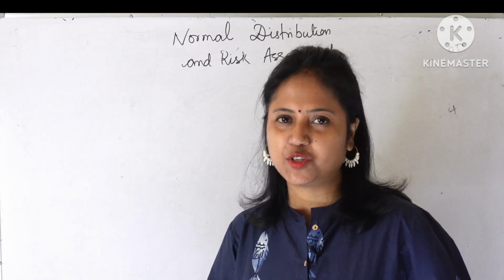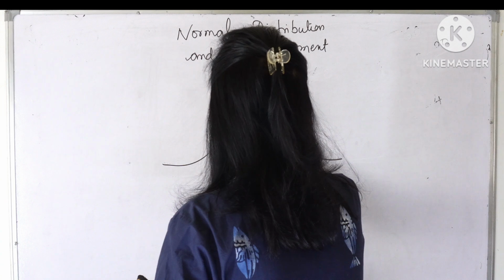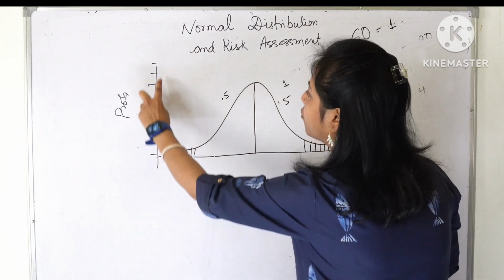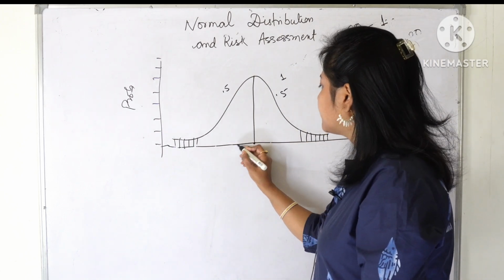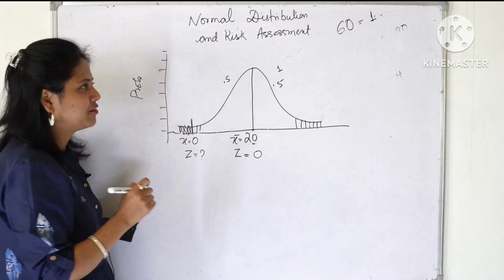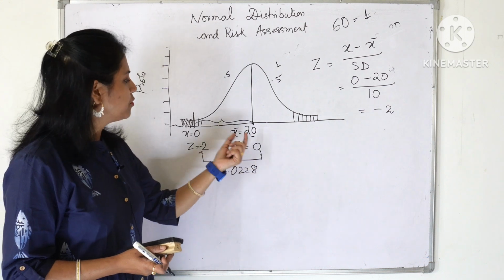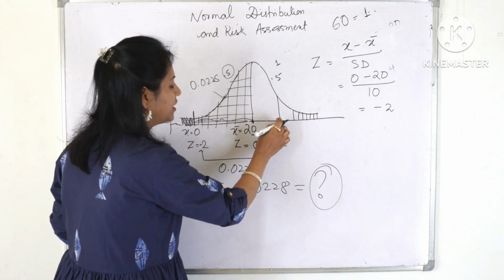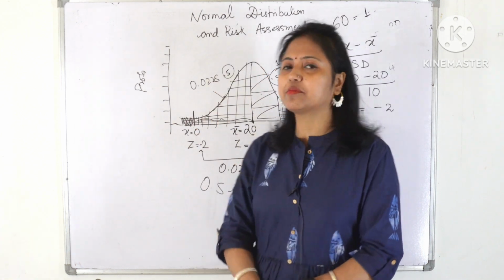Normal Distribution and Risk Assessment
This video is a small attempt to explain the use of standard normal distribution to assess risk of a security. In other words how can the probability of earning a returns more than or less than the expected return can be ascertained through probability distribution is addressed in this video.